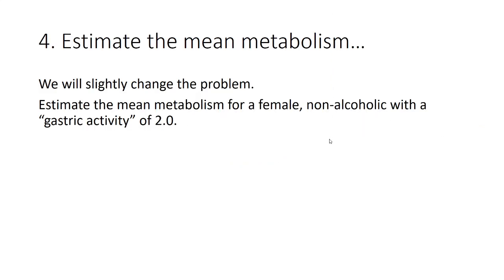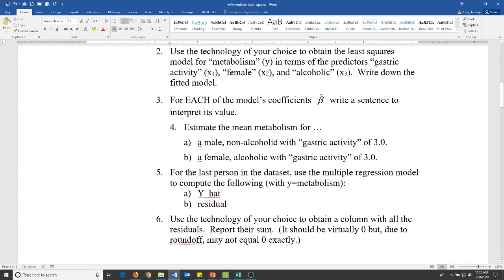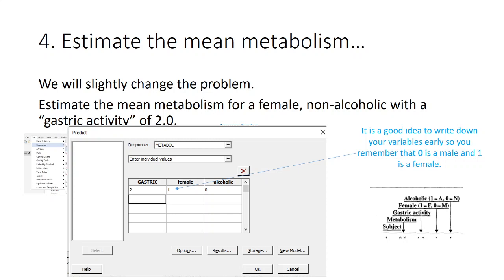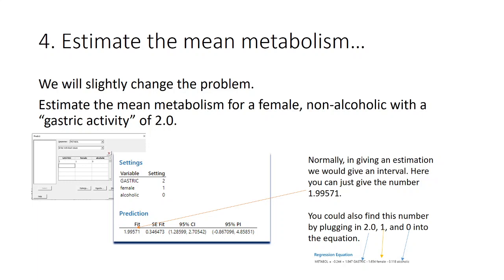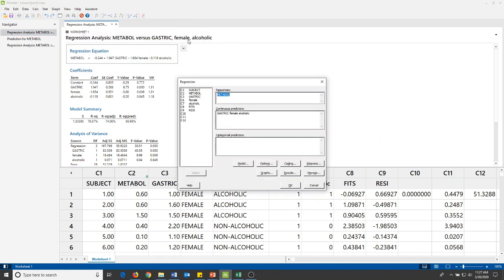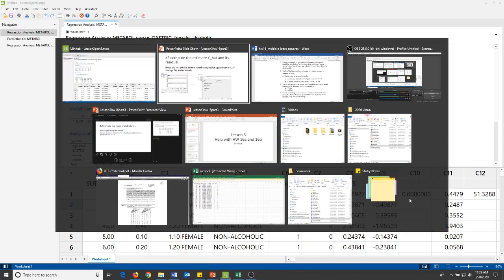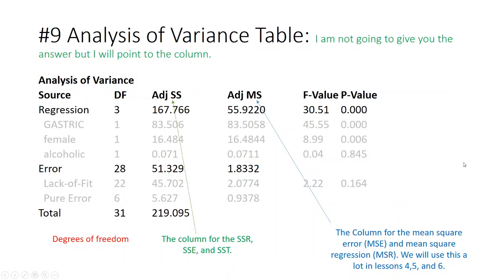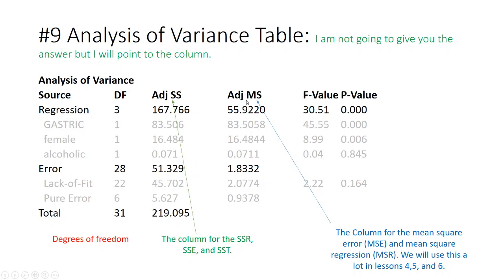MAT 382: Lesson 3 video 3: Help with homework 16a and 16b.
Provides Mintab help with doing homework 16a and 16b on Residual Analysis for Multiple Regression. Shows how one can calculate the residual standard error, SSE, SSR, SSTo, R^2, and their friends by "hand" and by using Minitab.